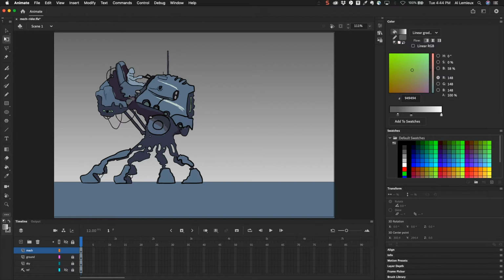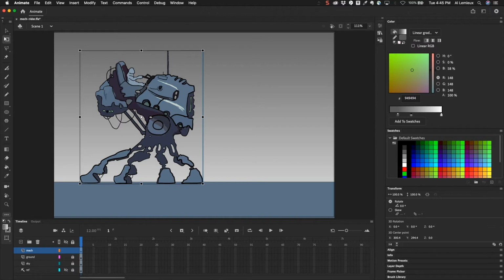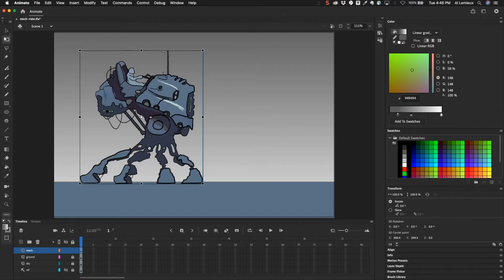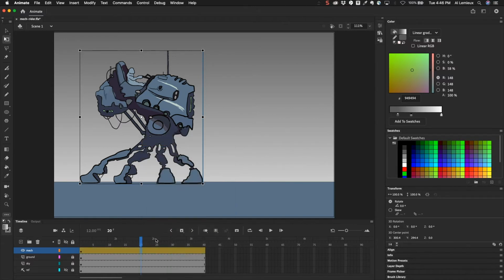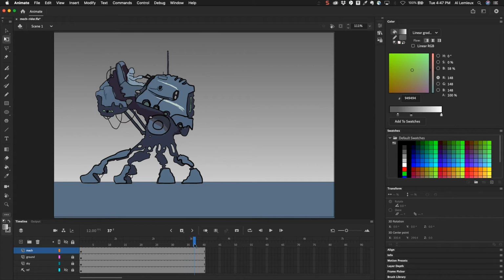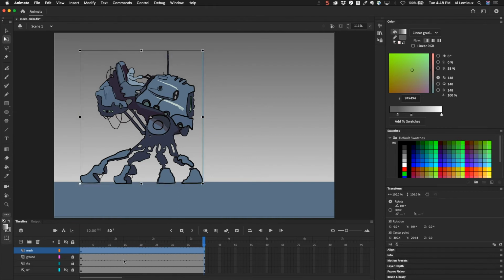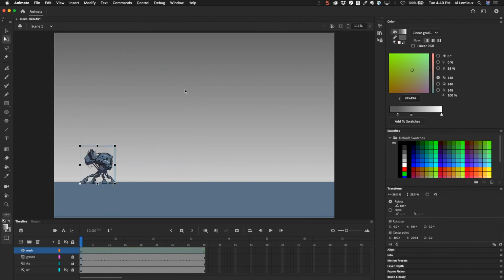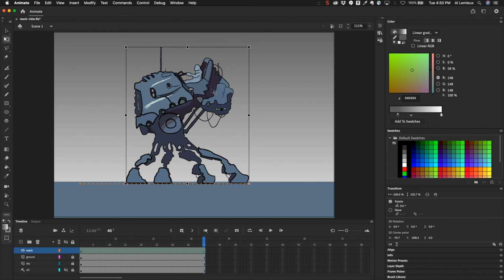Adobe Animate Transform Tool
In this video, you'll learn how to use the Transform tool in Adobe Animate.